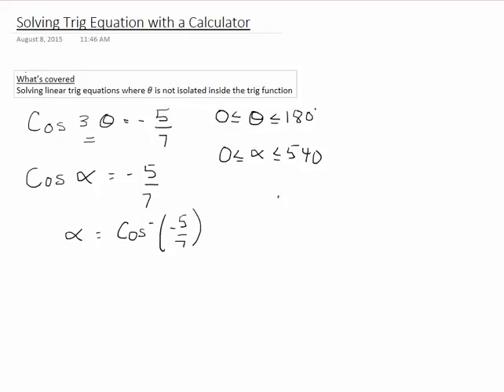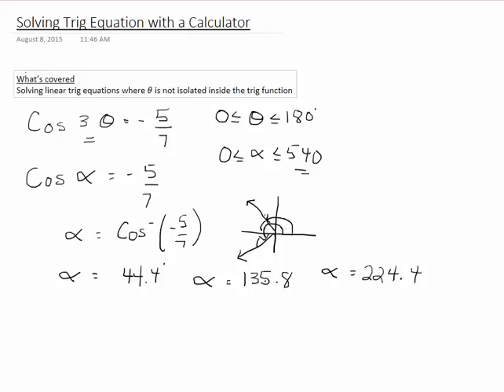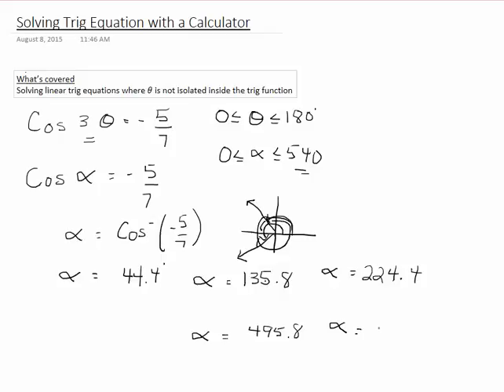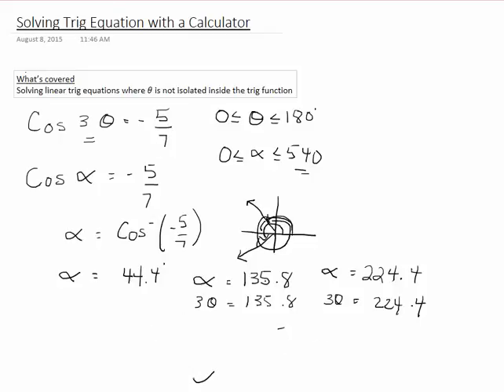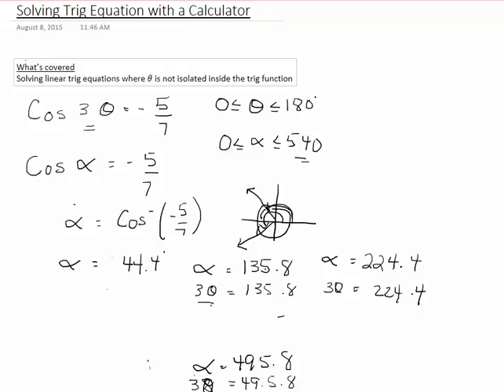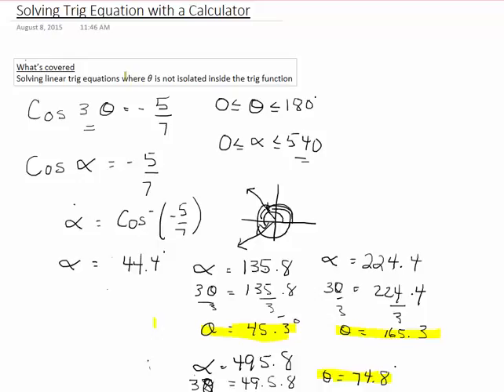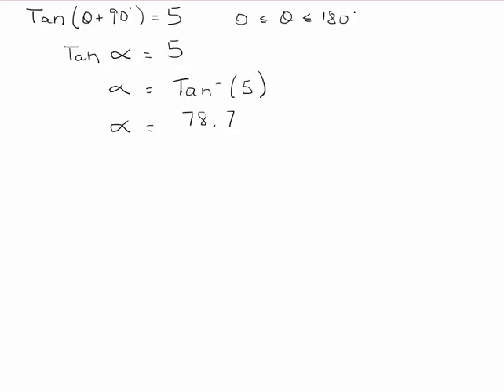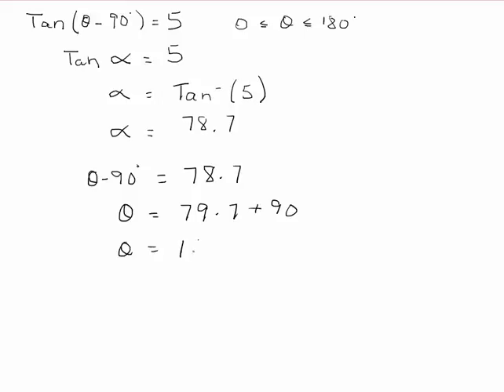Solving Trig Equations with a Calculator